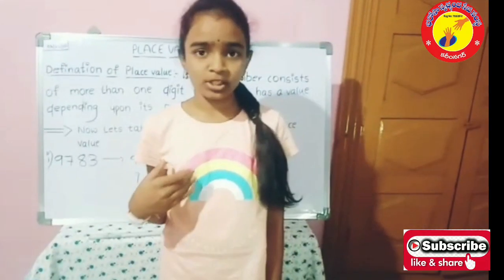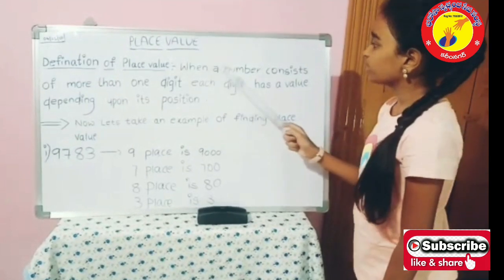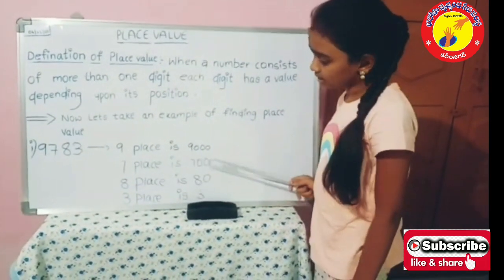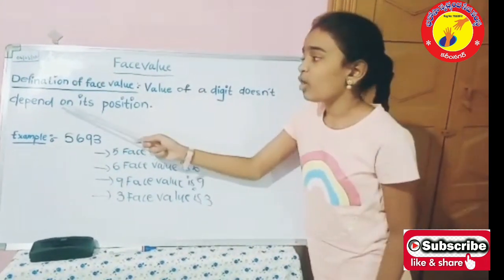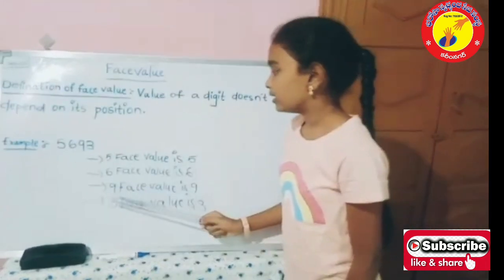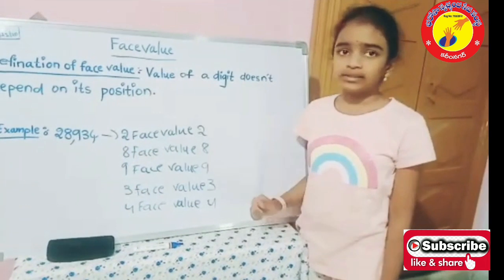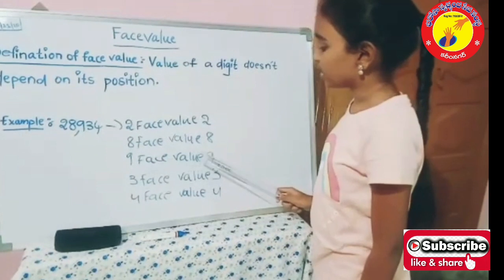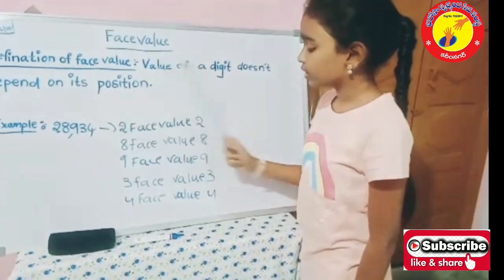PLACE VALUE|SRI SHILOKA|6TH|ALPHORES E-TECHNO SCHOOL|BHAROSA MATHS WIZARD AWARD 2020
BHAROSA SWACHANADA SEVA SAMSTHA KARIMNAGAR..
TELANGANA..
INDIA..
AKKENAPALLY NAGARAJU ..
PRESIDENT OF BHAROSA..